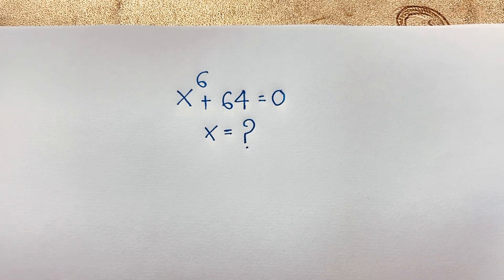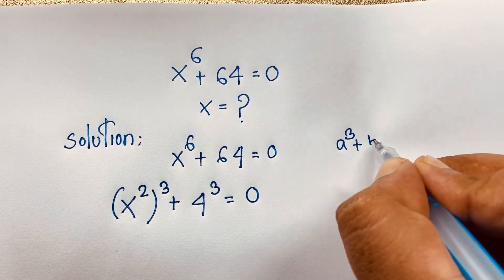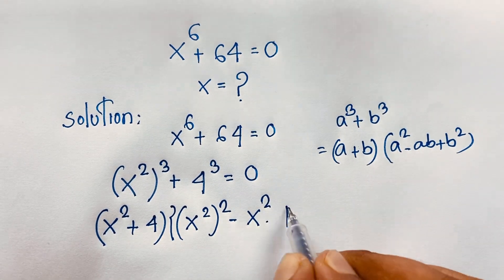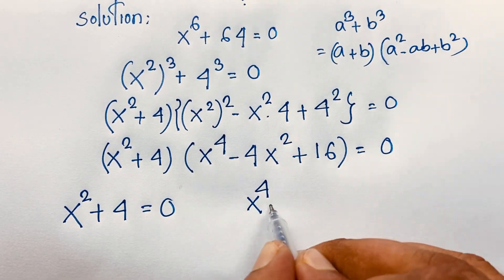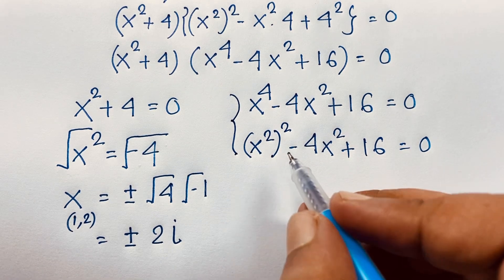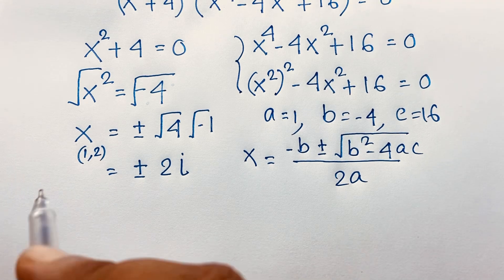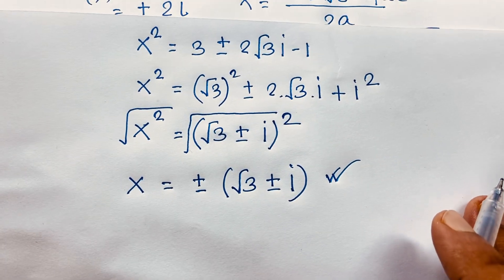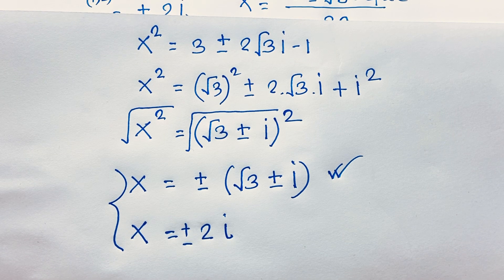Math olympiad Exponential Expression | Find the value of this X this Maths problems?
Hello everyone ,Welcome to Rashel's classroom. In this video i solve a beautiful exponential math problem. A tricky maths olympiad question.